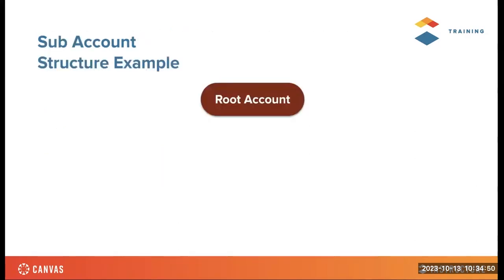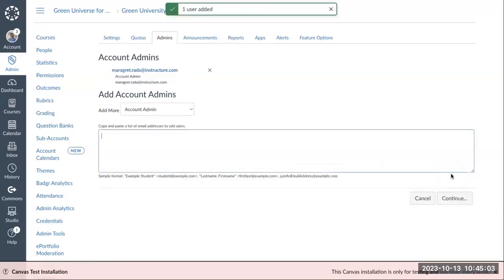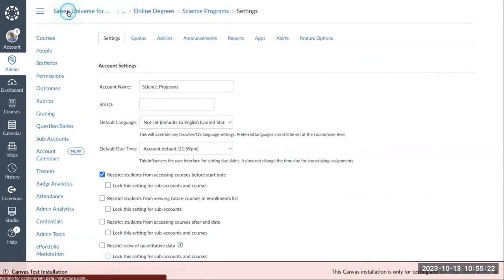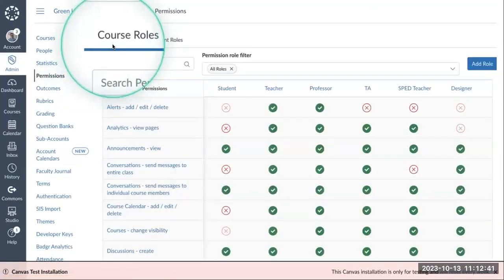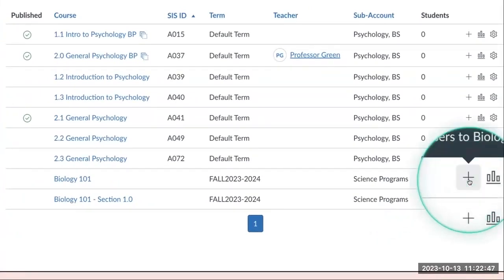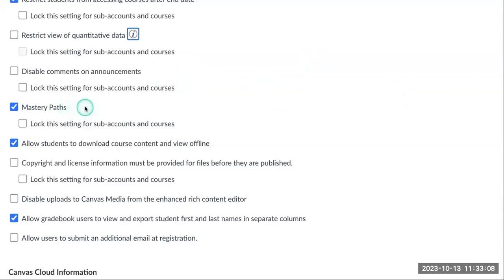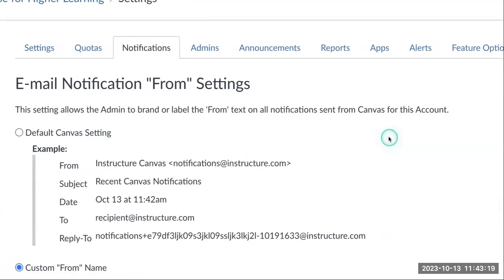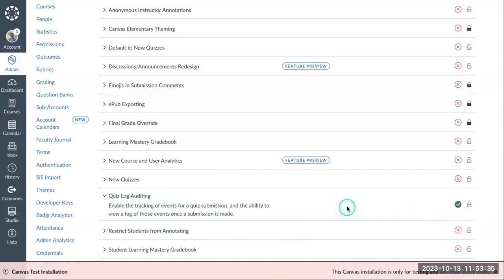Account Fundamentals Recording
This foundational session is for Canvas leads and administrators who are either new or need a refresher in Account Fundamentals. This session explores the Canvas Account Structure which includes creating terms, course and section dates, adding admin, and permissions.

PRESENTERS: Instructure Staff